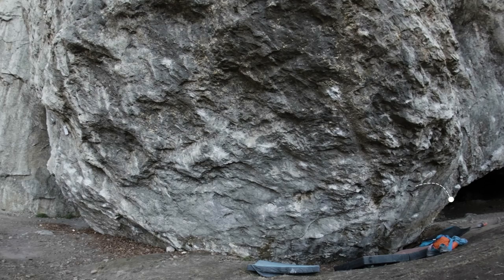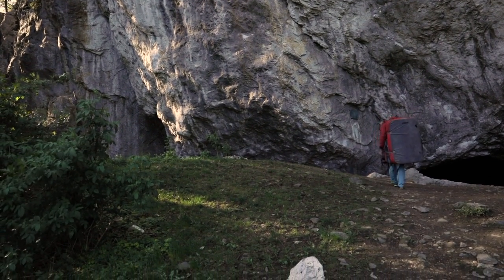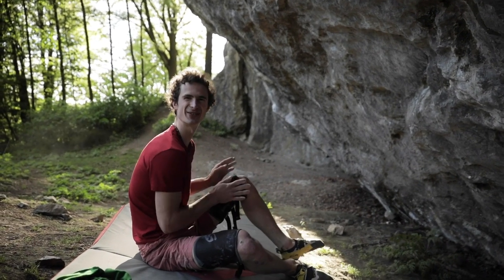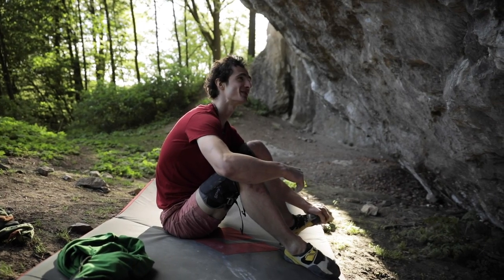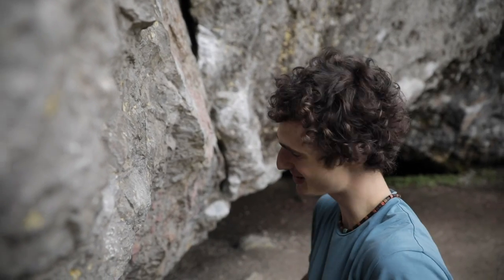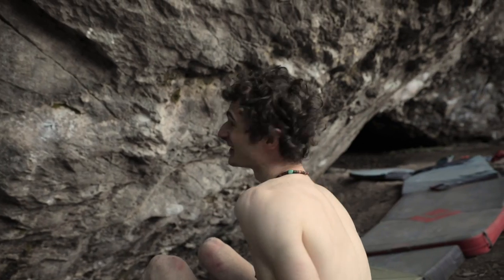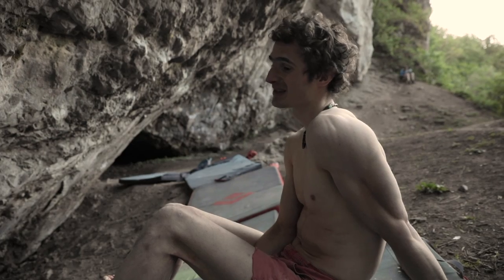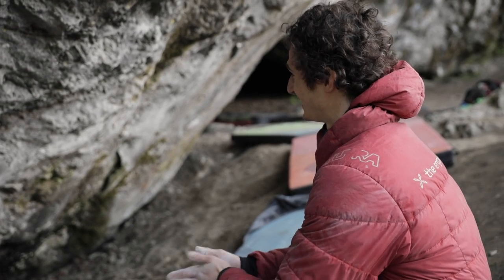Adam Ondra #70: New 8C+ (V16) Ledoborec / Just to get the perfect kneebar!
ČESKÉ TITULKY JSOU DOSTUPNÉ V NASTAVENÍ VIDEA

Besides training for my long-term competition fitness, I took advantage of good conditions in spring in Moravian Karst to have a few projects. Besides Brutal Rider 8C+, there was one more 8C+ project which is not a project anymore. I know it is just a linkup, not necessarily the best line, but I felt I had to do it. The idea of linking those 28 moves, consistently intense, felt almost impossible, but there was one trick that made it possible. A kneebar, that looked impossible to release the hands at first, but everything is trainable. Check it out in the next episode.

Credits:

Story by
ADAM ONDRA

CAMERA
PAVEL KLEMENT
LACO KORBEL
LUKÁŠ STACH

EDITED BY
PAVEL KLEMENT

PRODUCTION
JAKUB PÍNA

SUBTITLES BY
JARKA MARČEKOVÁ

EXECUTIVE PRODUCER
PAVEL BLAŽEK

SONGLIST
Alejandro Del Pozo - Overcome and Improve
Klaus Hergersheimer - Simmering Down
Alejandro Del Pozo - Open Your Windows
Klaus Hergersheimer - Mayday Love
Orchestral Manoeuvres - Written In These Stars
Dr. Hollywood - Sunrise Violet